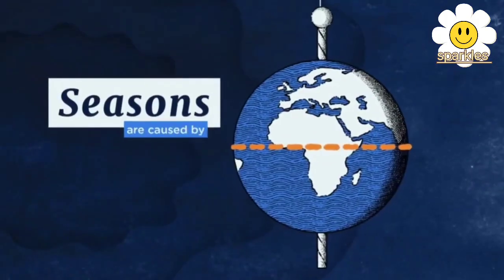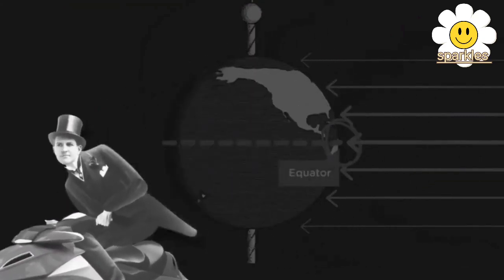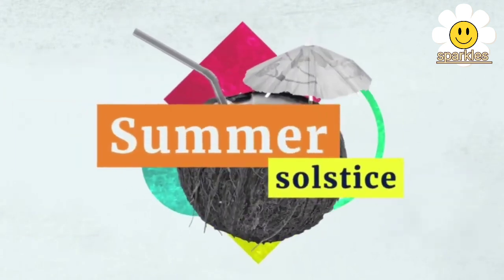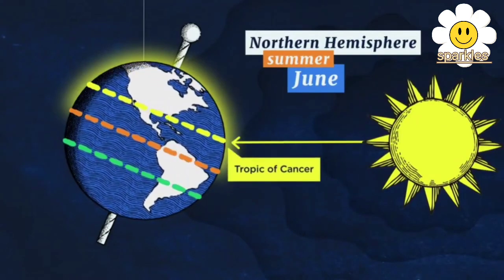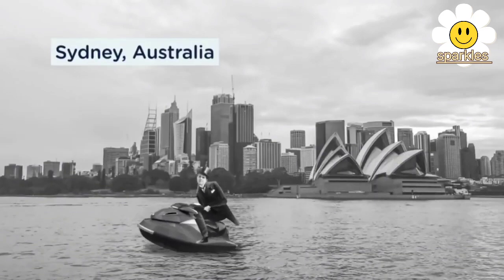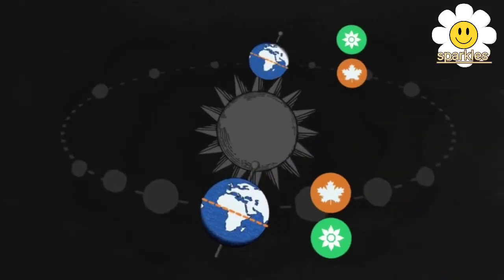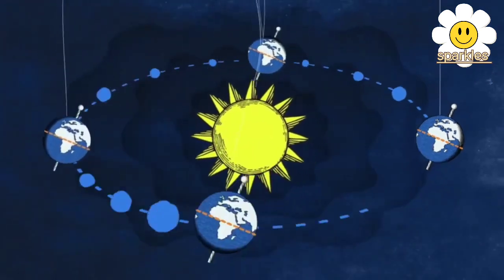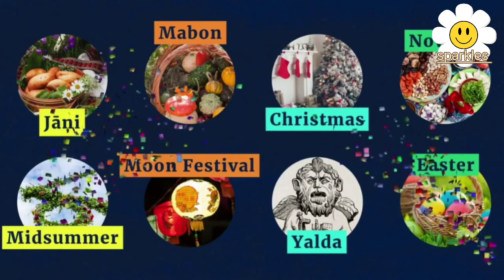solstice and equinoxes difference